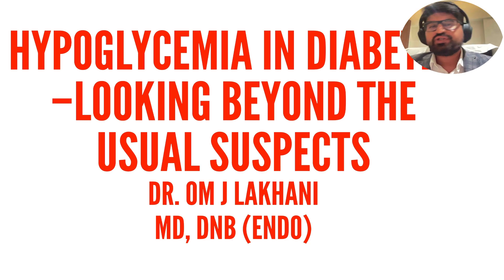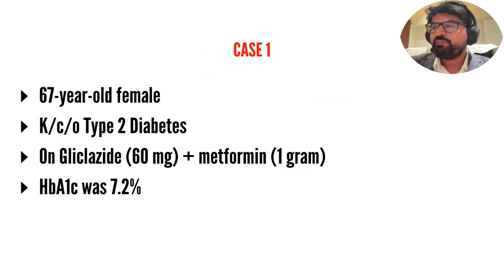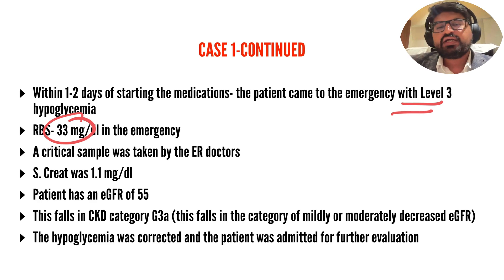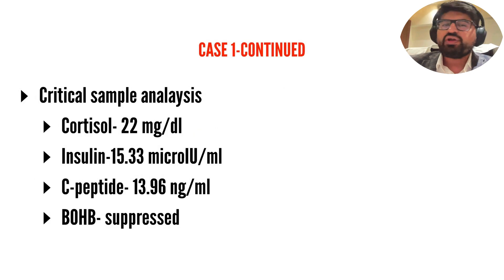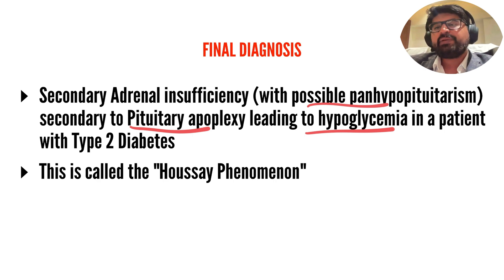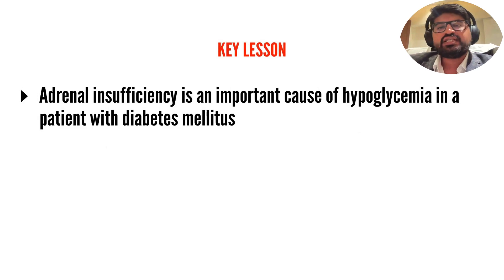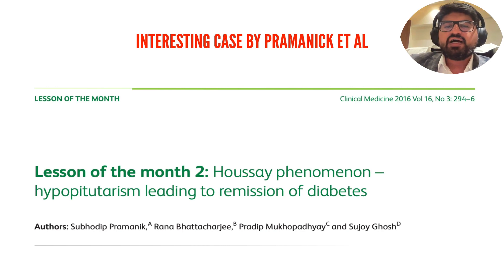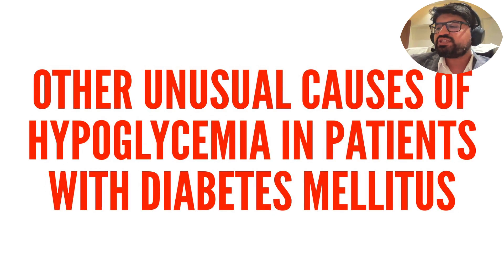Unusual causes of hypoglycemia in patient with Diabetes mellitus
This educational video, presented by an experienced endocrinologist, delves into the unusual causes of hypoglycemia in patients with Diabetes Mellitus. It discusses the complexity of diagnosing hypoglycemia, the impact of non-diabetic drugs, and the importance of recognizing and treating these conditions.

Complexity of Diagnosing Hypoglycemia: The video emphasizes the complexity involved in diagnosing hypoglycemia in patients without diabetes. It highlights the need for detailed evaluation and the crucial role of endocrinologists in this process.

Impact of Non-Diabetic Drugs: The video discusses how certain non-diabetic drugs can cause hypoglycemia. It mentions drugs like fluoroquinolones, ala methol, PPIs, and orthopedic drugs that can precipitate an insulin autoimmune syndrome.

Adrenal Insufficiency: The video highlights adrenal insufficiency as a significant cause of unexplained hypoglycemia in patients with both type 1 and type 2 diabetes. It explains how recognizing this condition and referring patients to an endocrinologist can dramatically improve patient outcomes.

Insulin Autoimmune Syndrome: The video discusses the insulin autoimmune syndrome, a condition that can occur in patients taking certain drugs. It explains how this syndrome can lead to postprandial hypoglycemia and the importance of stopping the offending medication.

Celiac Disease in Type 1 Diabetes: The video underscores the importance of recognizing and treating celiac disease in patients with type 1 diabetes. It explains how untreated celiac disease can lead to hypoglycemia.

This video is a valuable resource for healthcare professionals, providing a comprehensive understanding of the unusual causes of hypoglycemia in patients with diabetes. It offers practical advice, clear guidelines, and emphasizes the importance of appropriate treatment to prevent severe consequences.